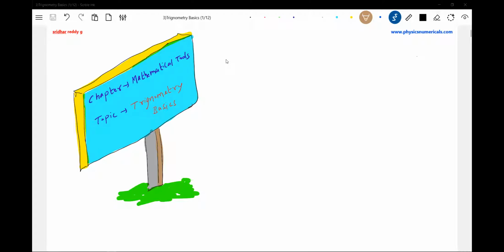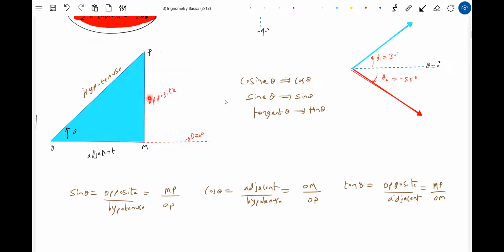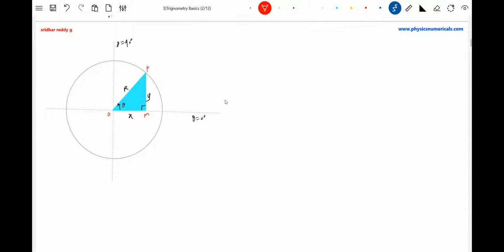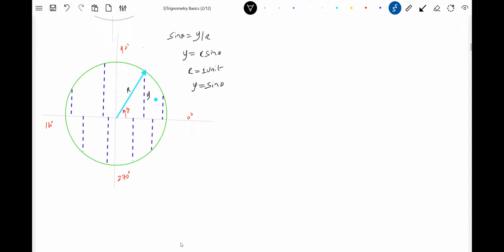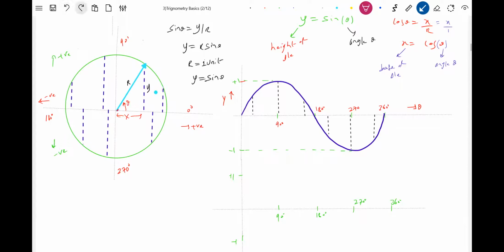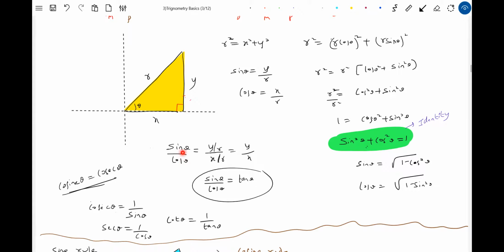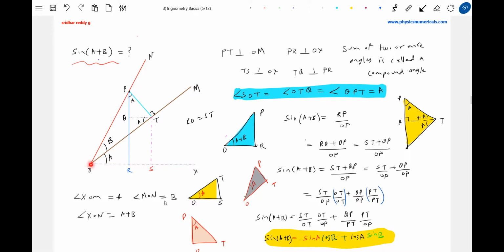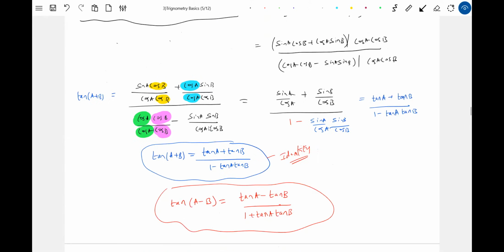1/6] Trignometry basics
Chapter Name: Mathematical tools
Topic Name: Basic Trignometry
Title: Trignometry basics For notes, dpps, tests , formulas, mind maps ,  log on to
play store.